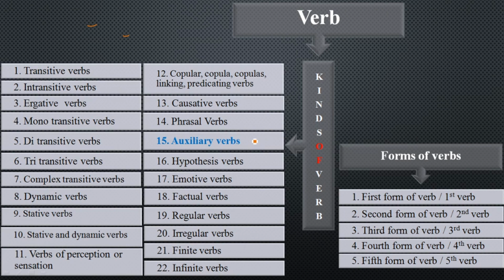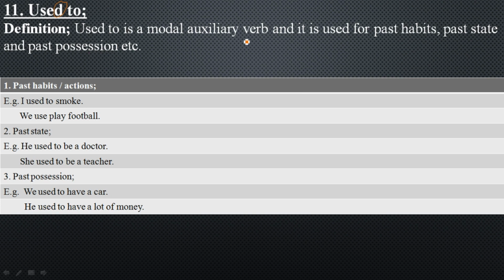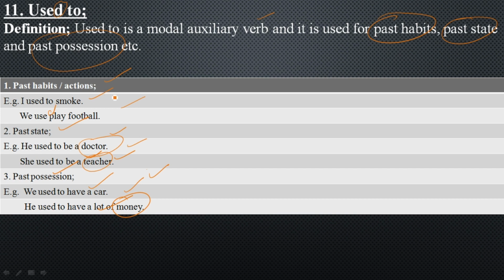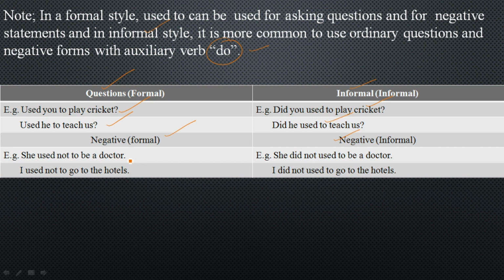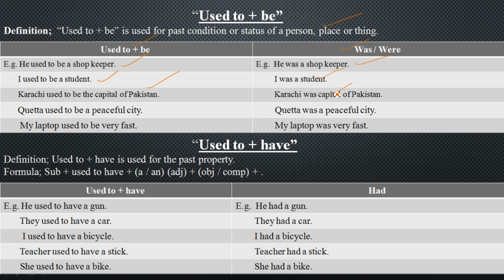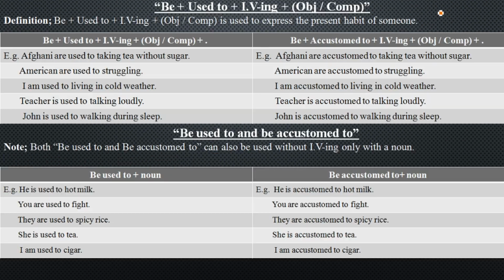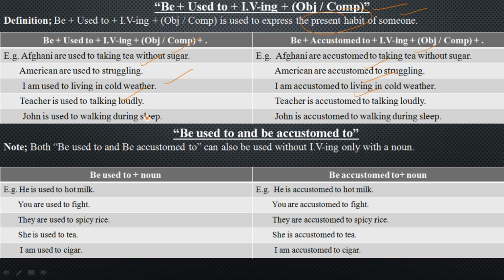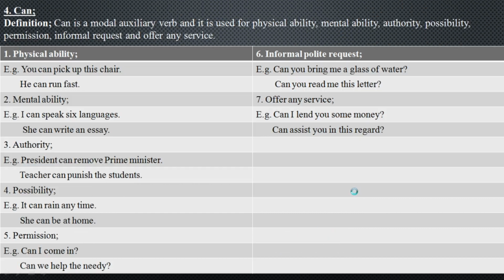Modal auxiliary verb "Used to" its usages Lecture No. 181 part 13 English grammar, learn English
Here we will try to understand the modal auxiliary verb "Used to" with its different usages and different topics regarding the modal auxiliary verb "Used to".
English grammar, learn English